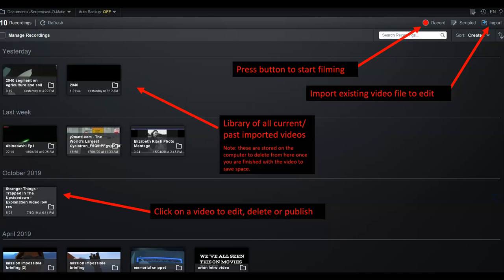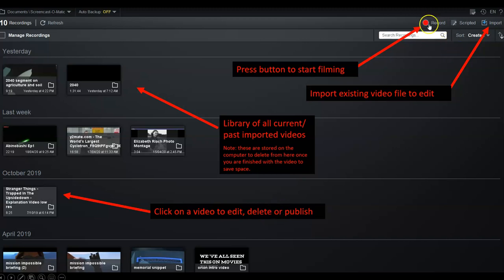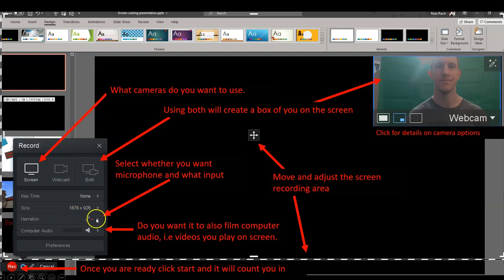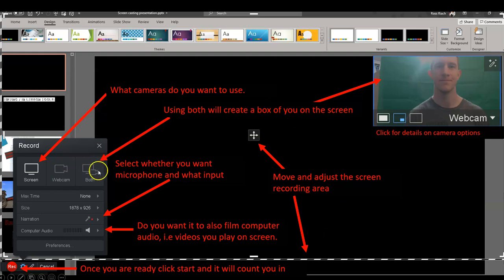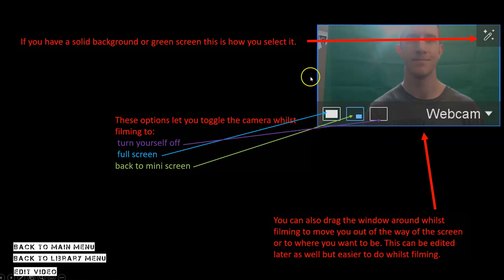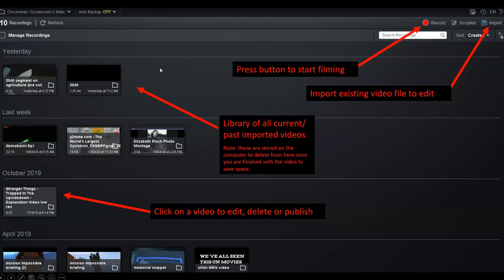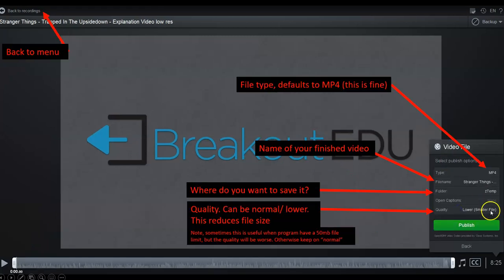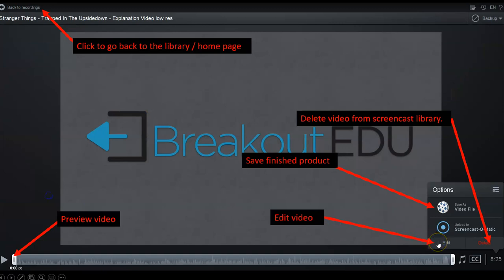7 the basics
This is a section of the whole presentation (see Full Presentation in my channel) on the features, ways to utilise and edit videos using Screencast-o-Matic